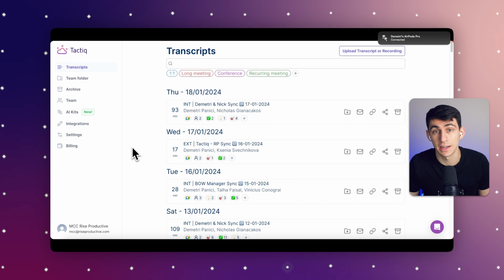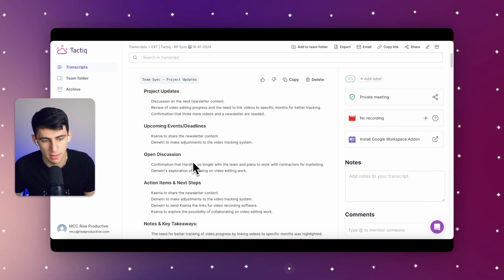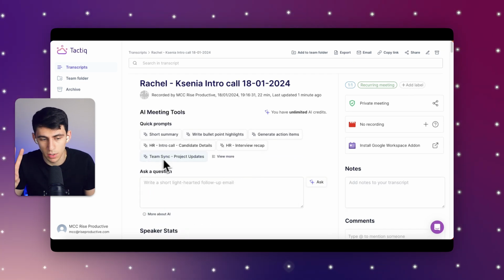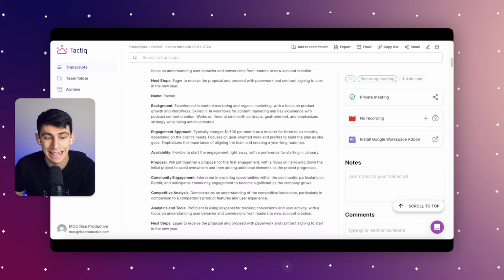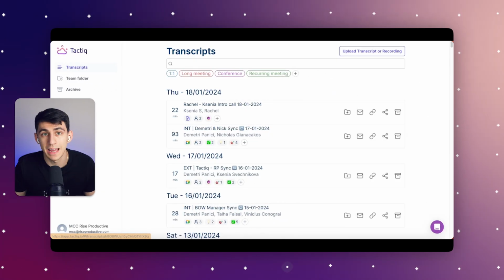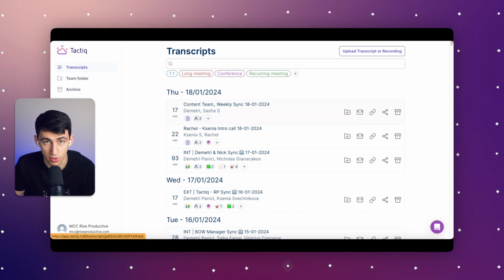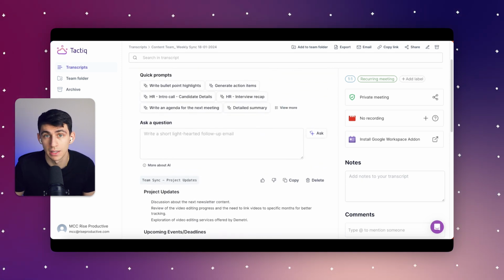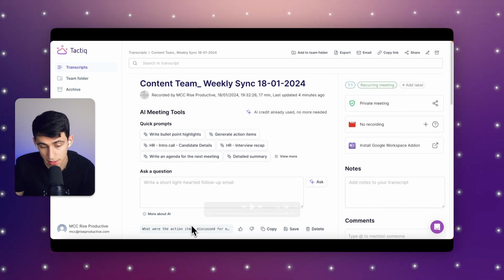Revolutionizing Meetings: AI-Powered Note-Taking for HR and Project Management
Discover Tactiq, the transformative tool for enhancing team meetings and HR processes. With Tactiq, streamline your workflows, automate note-taking, and ensure every crucial detail is captured and organized seamlessly.

Revolutionize Team Meetings with Team Sync
Tactiq's Team Sync feature revolutionizes how meetings are documented, turning chaotic notes into structured, accessible formats. Experience a new standard of meeting efficiency, where every action item and discussion point is effortlessly organized.

AI-Powered HR Interviews
For HR professionals, Tactiq's AI tools offer a breakthrough in conducting and documenting interviews. Focus on your candidates while Tactiq handles the rest, providing structured recaps and detailed analyses that streamline the recruitment process.

Simplify Transcript Management
Learn how Tactiq leverages AI to transform transcripts into concise insights. This powerful feature saves time and enhances decision-making by summarizing content and identifying key action items from your discussions.

Why Tactiq?
Tactiq addresses common meeting challenges with innovative solutions. From enhancing team collaboration to optimizing HR interviews, Tactiq ensures your meetings are more productive and your documentation is flawlessly organized.

Join the Tactiq Revolution
Ready to transform your meetings? With Tactiq, meet smarter and make every meeting count.

⏰TIMESTAMPS
0:00 - Introduction to Tactiq's Revolutionary Meeting Tools
0:48 - Enhancing Team Collaboration with Team Sync and Quick Prompts
1:45 - Streamlining HR Interviews with Tactiq AI
3:04 - Transcript Management: Uploading and Summarizing with AI
5:21 - Conclusion: Transform Your Meetings with Tactiq

Good luck!

Tactiq Team